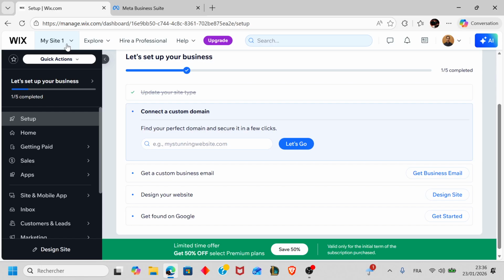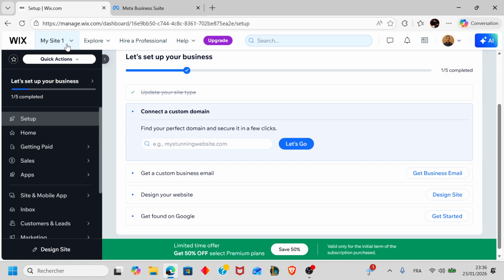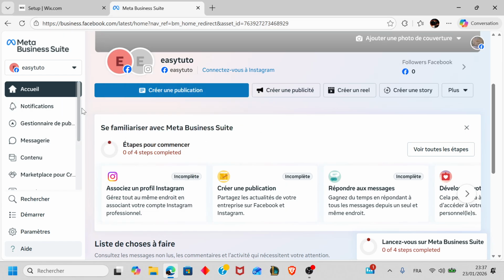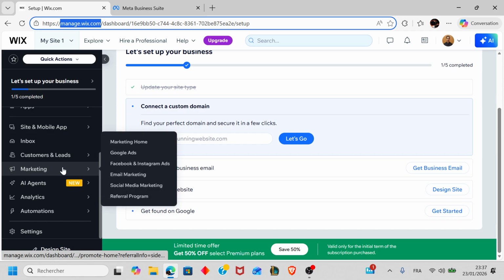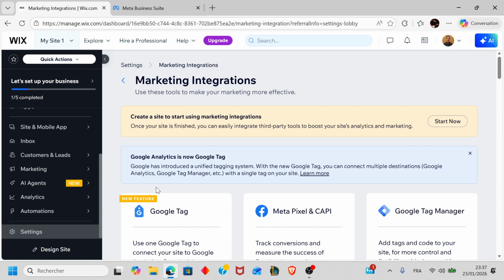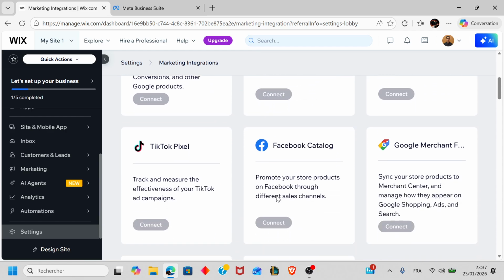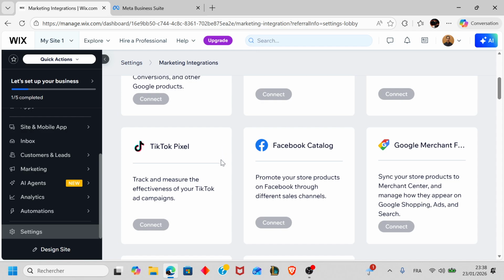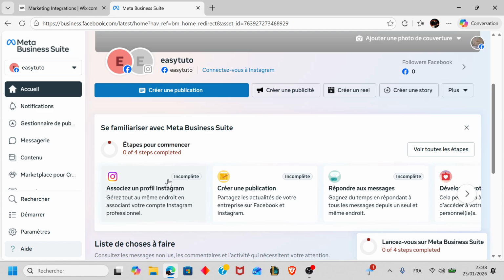How To Connect Wix To Facebook Ads ! Tutorial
Today we talk about connect wix to facebook ads,wix facebook ads,how to add facebook pixel to wix website,facebook ads,wix facebook integration